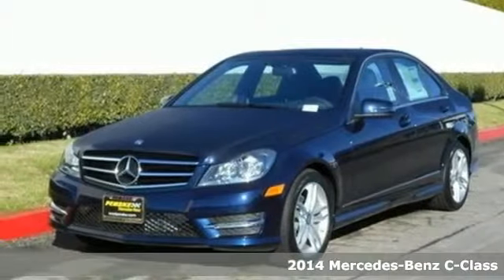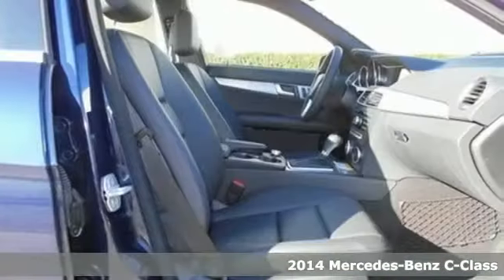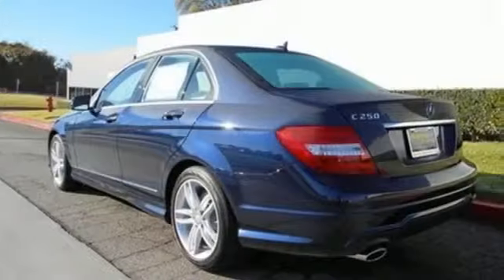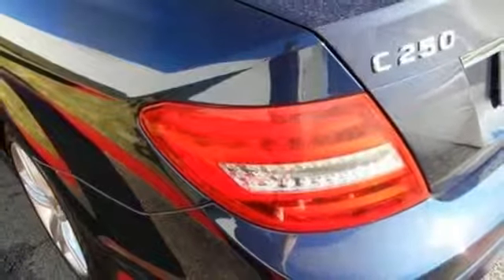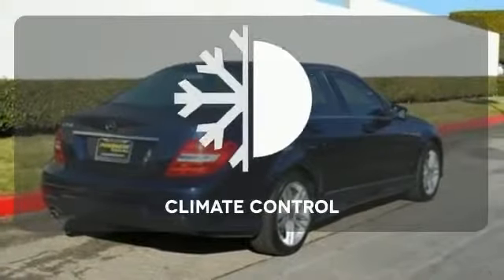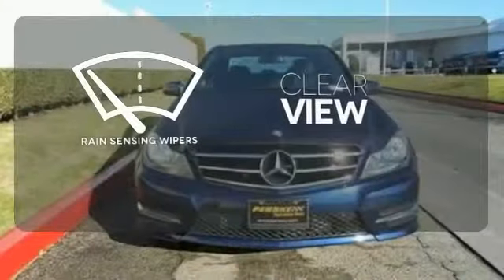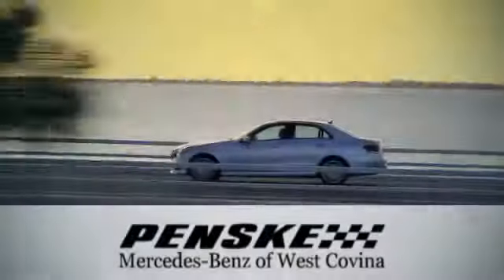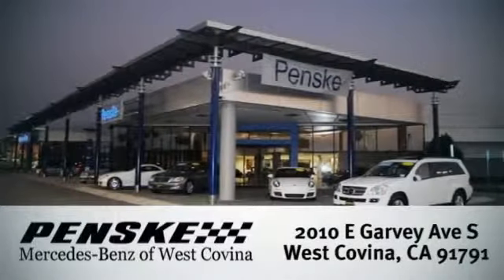2014 Mercedes Benz C Class West Covina CA El Monte, CA EA967326 360p